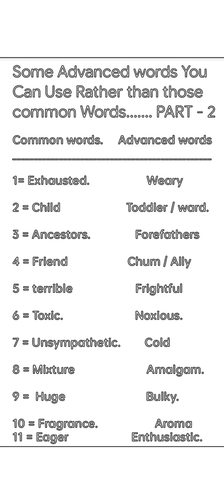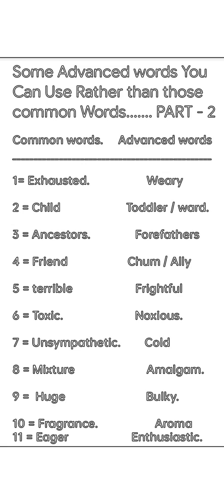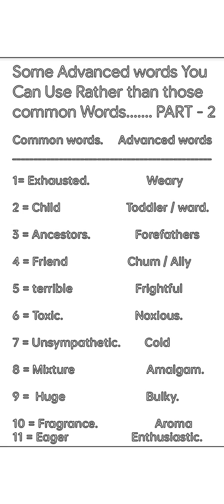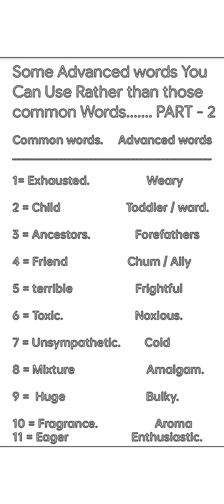Advanced words you can use rather than those old Words PART -"2".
If you don't saw my first part of this so go rapidly and firstly watch that and then come back here.

                                           Bye Guys 👋🏻